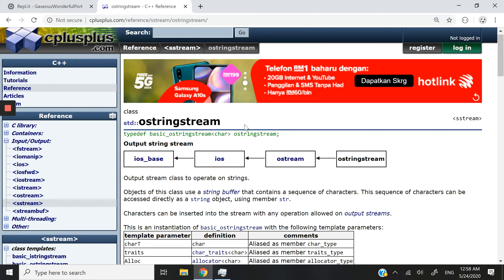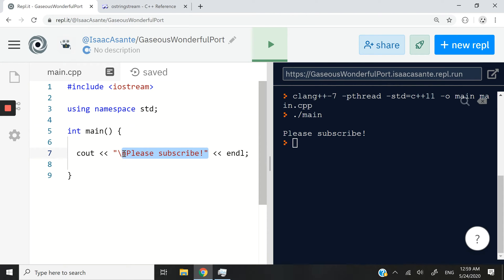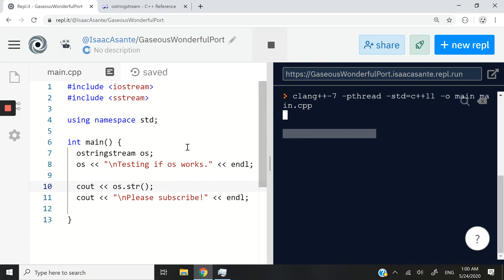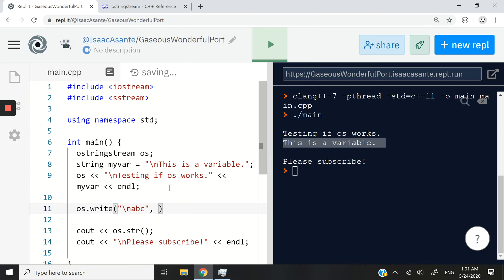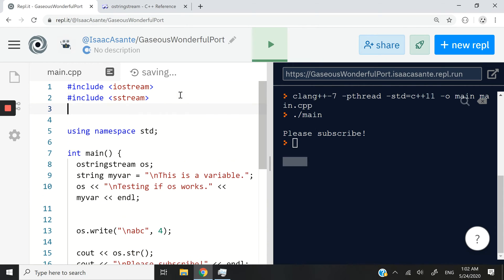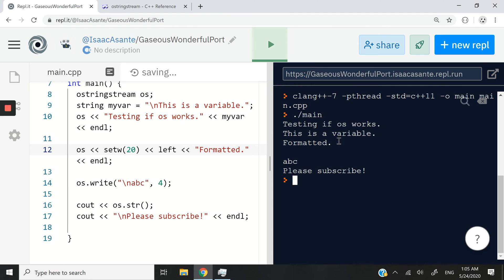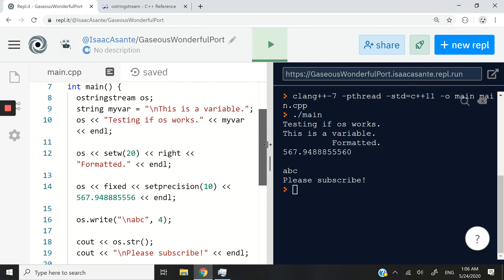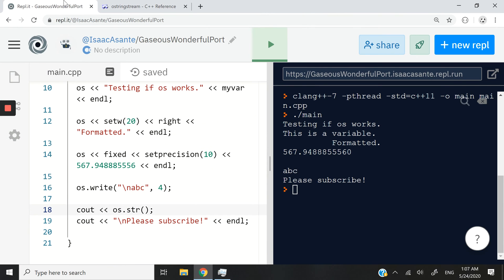ostringstream C++ tutorial: Output streams operations for strings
In this beginner-friendly C++ tutorial, you will learn how to use the ostringstream class from the standard library, how to create ostringstream objects, and how to use ostringstream to insert characters in a string buffer and read them back with the str() method. Because characters can be inserted into the stream using any operation allowed on output streams, you can also format them via the iomanip header. To add sequences of characters (or strings) into the stream via an ostringstream object, you use the insertion operator in C++.